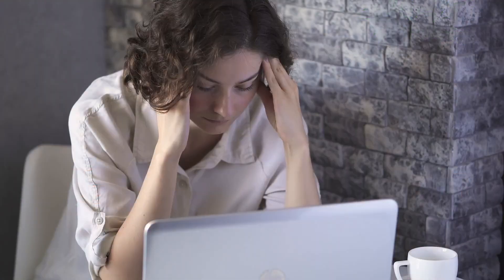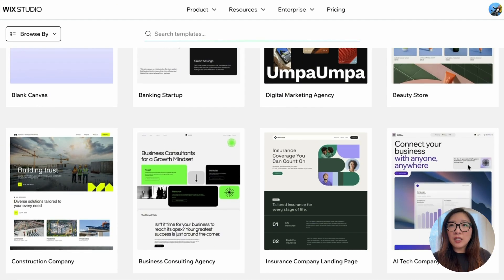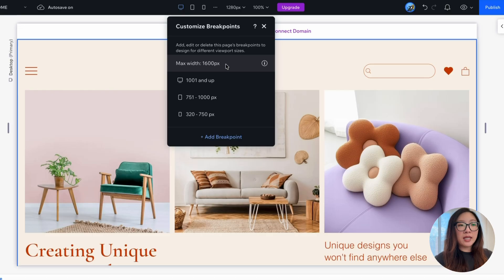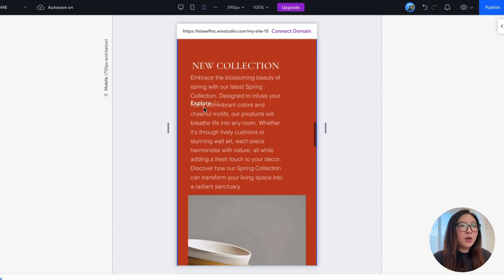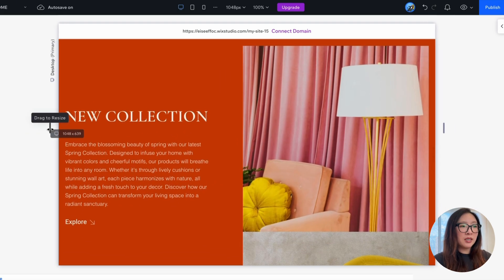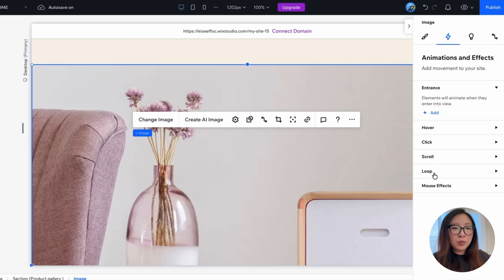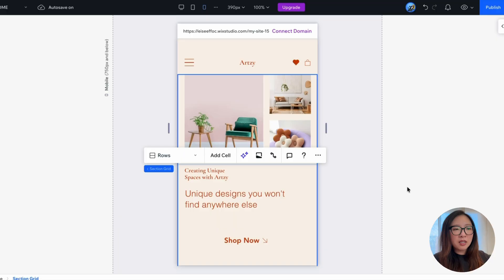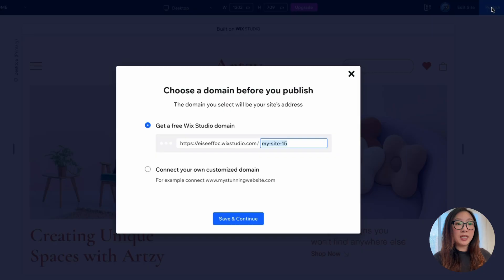Modern Web Design Workflow: How I Build Responsive Websites 10x Faster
In this video, I’ll show you how to build responsive websites faster, using a workflow that starts responsive, stays flexible, and scales easily with Wix Studio.

Timestamps:
00:00 Intro
00:27 Trends
00:48 Responsive design basics
01:29 Start with a template
03:27 Breakpoints
05:12 Responsive Component
08:39 Modern interactions
10:44 Responsive AI
12:44 Preview and publish
13:14 Final thoughts

ABOUT ME
I'm a UX Designer based in the San Francisco bay area. I am passionate about helping people break into tech and grow.